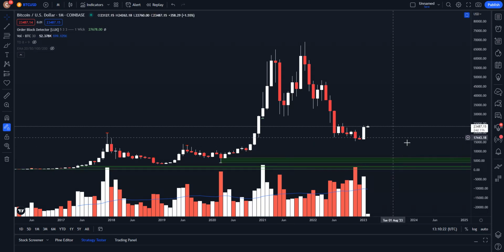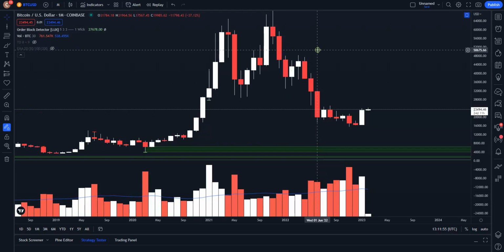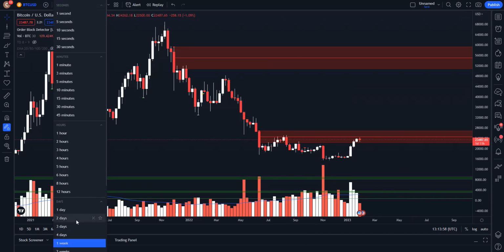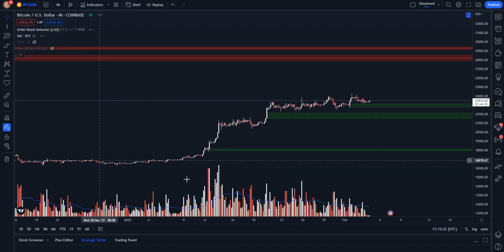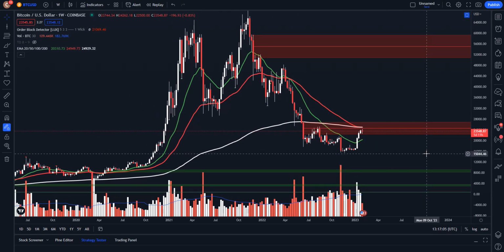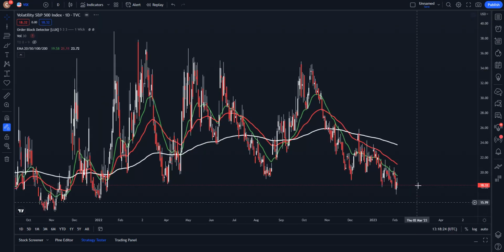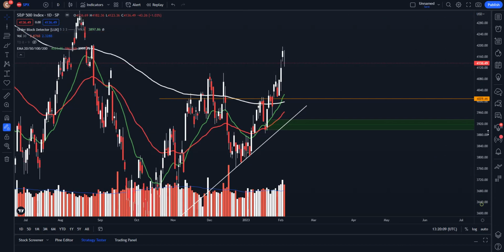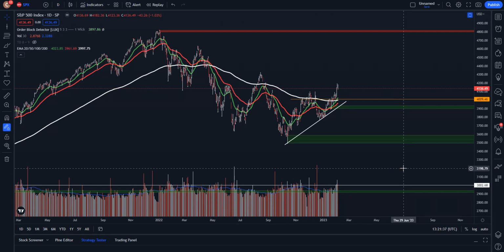Bitcoin Price Action Update! Is The Bear Market Really Over?..... DXY, VIX, SPX Update.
Bitcoin Price Action Update! Is The Bear Market Really Over?.

Entertainment only!

Romans 10:13